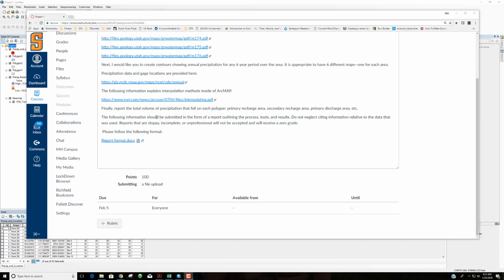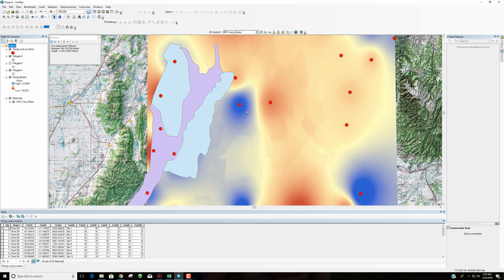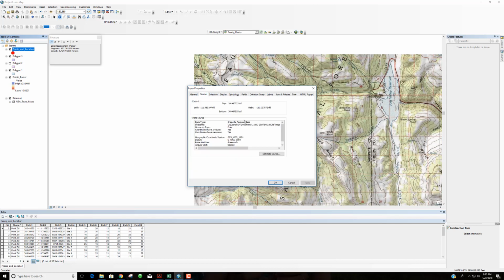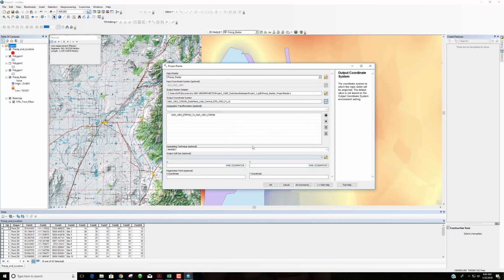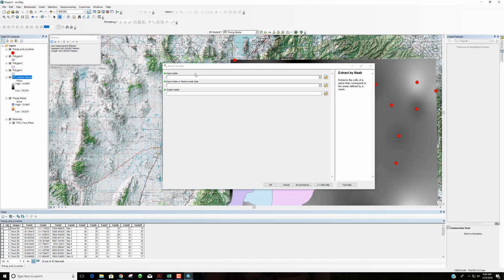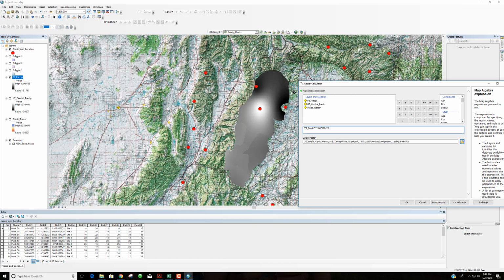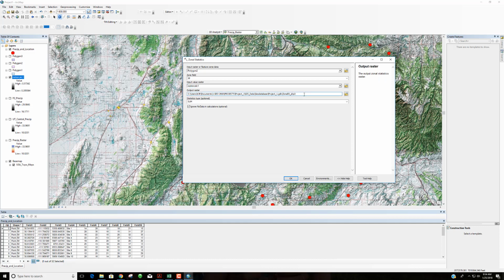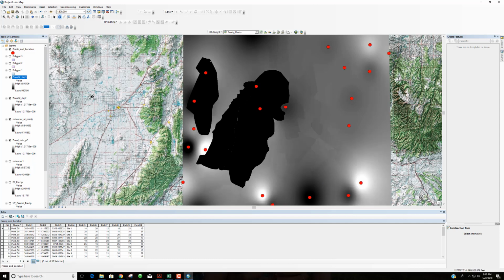Snow College Zonal Statistics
A help to finish your projects using zonal statistics